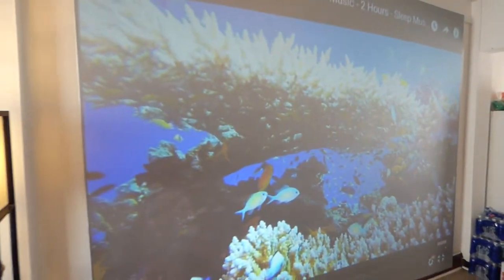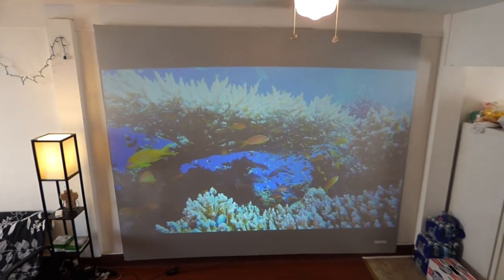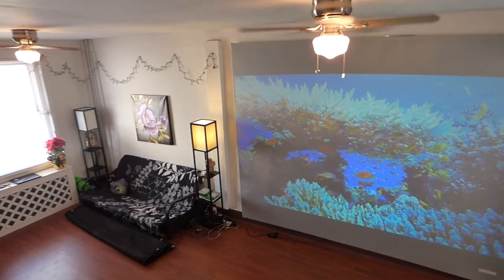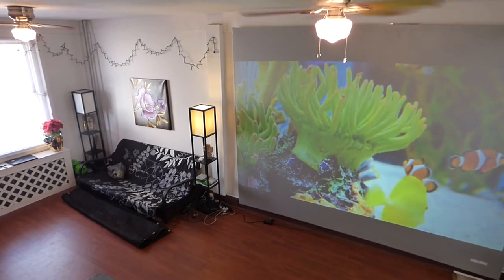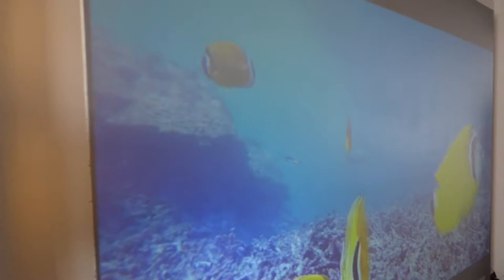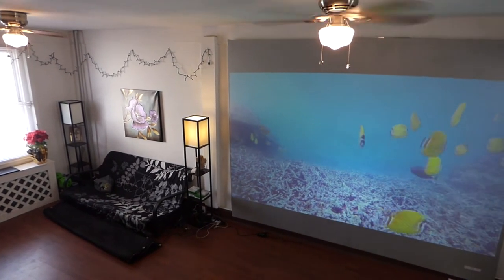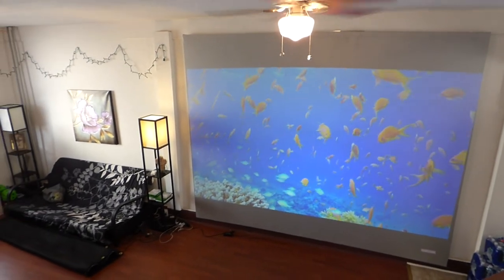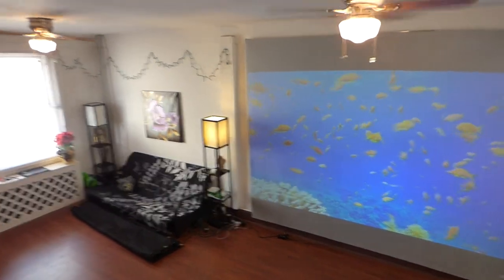WHAT TRUE PROJECTOR SCREEN GAIN LOOK LIKE!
Crystal edge technology screens using our new SMART TECHNOLOGY GAIN!

Official launch date 04/21/2016

CRYSTAL EDGE TECHNOLOGY SCREEN SPECS:
PRODUCT: Crystal edge technology screens blackout
cloth
CATEGORY: Projector screen heavy vinyl material with
borderless crystal edge.
GAIN CATEGORY: Smart technology gain
LUMENS REQUIRED: Color dark silver screens 300
lumens, Color Ultra lite silver lumens 300 , Color 4K black
lumens 2600
PROJECTOR FRAME INFO: Custom fix frame or
tension frame NOTE! frames are not included
WEATHERPROOF: Designed for indoor and out door
projector screen. Note! for best picture do not use in
direct sunlight!
COLOR FREE CHOICE: 4K black, Dark silver, Ultra lite
silver
SCREEN RATIO FREE CHOICE: 4:3 16:9 , 16:10 ,
NOTE! 235:1 NOT AVAILABLE AT THIS TIME.
HD, SVGA, AGX, AGXW 720i 720p 1080i 1080p
For HD & 4K gaming, movies, HDTV programs, design for
work or play
3D: Only Dark silver and Ultra lite silver
CRYSTAL EDGE TECHNOLOGY SCREEN INFO:
cracking and peeling resistant can be cut and sized to fit
your custom fix screen.
All kits from sizes of 100" to 150" include a free led lite
display kit with remote control and projector screen
adjustable wall mounting kit.